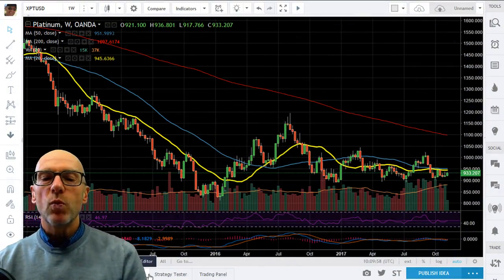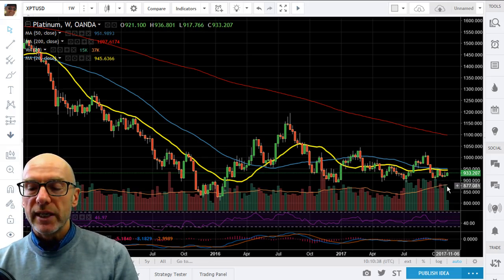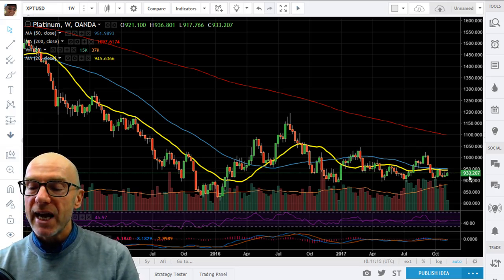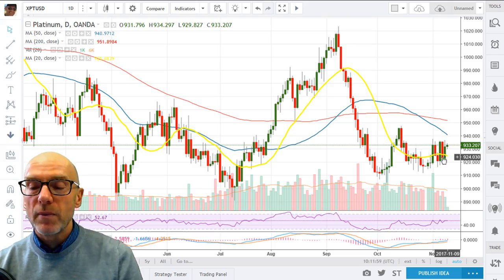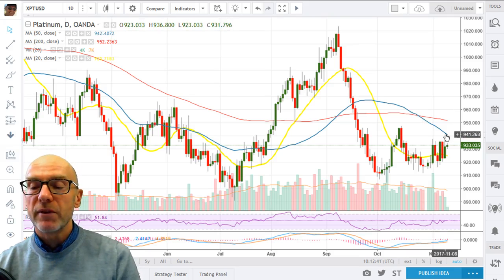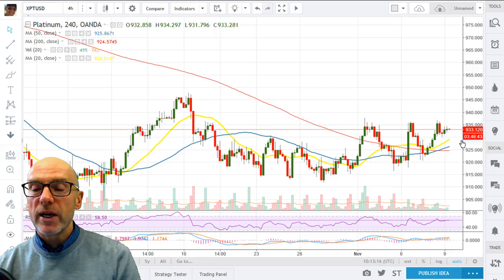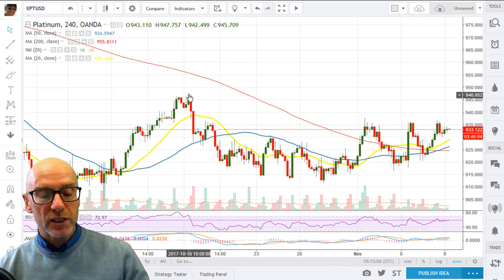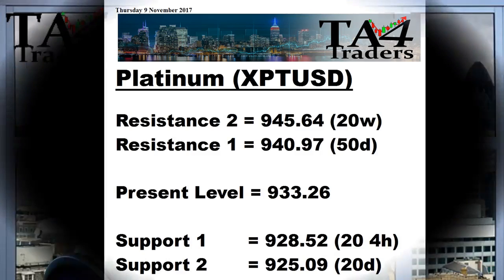Technical Analysis on Platinum - 9th November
Technical Analysis on Platinum (XPTUSD) on the 9th November 2017 -